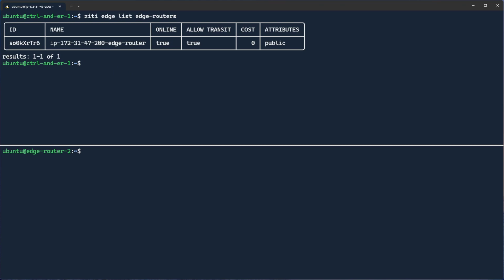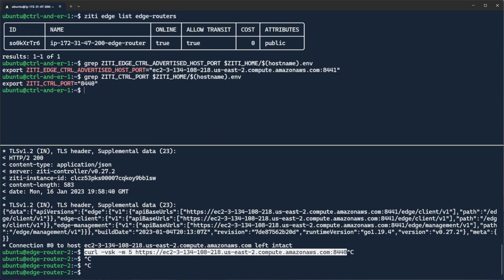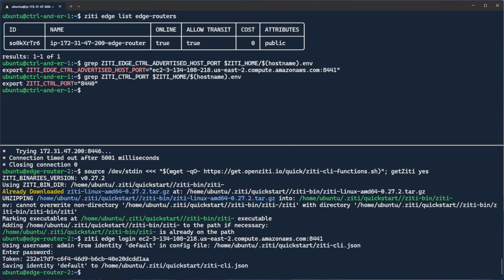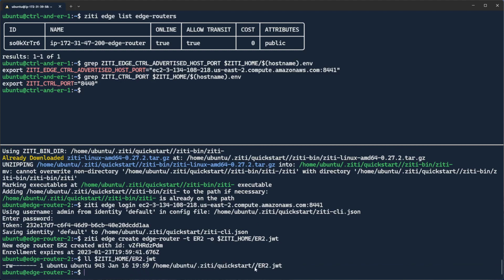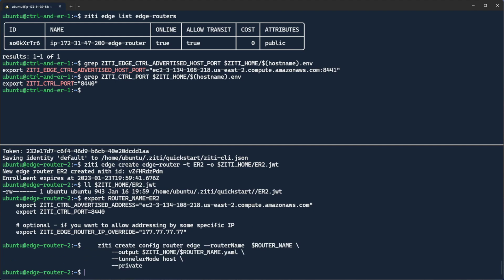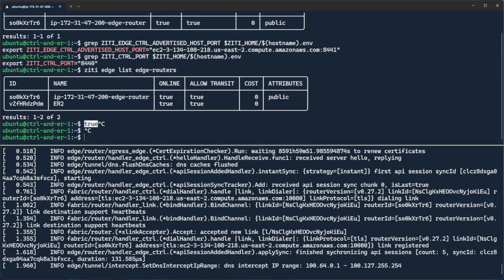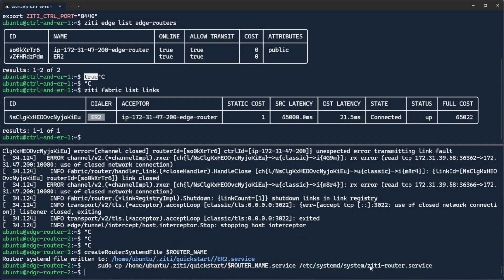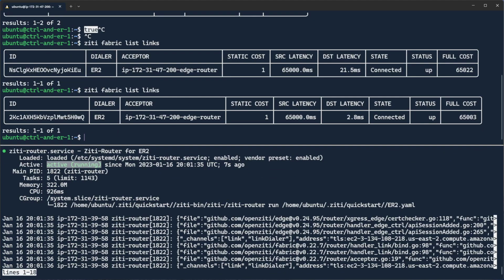Add private router to an OpenZiti quickstart network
Add a private router to an OpenZiti overly network leveraging the quickstart.